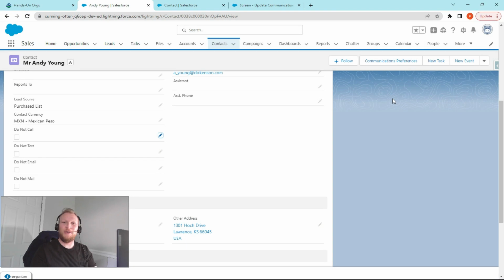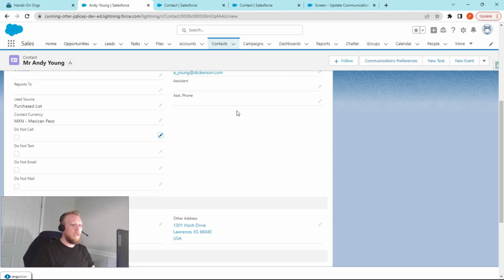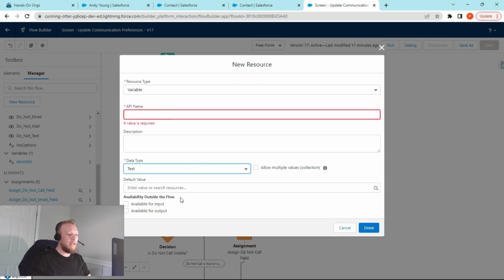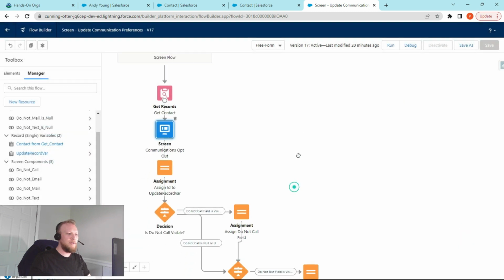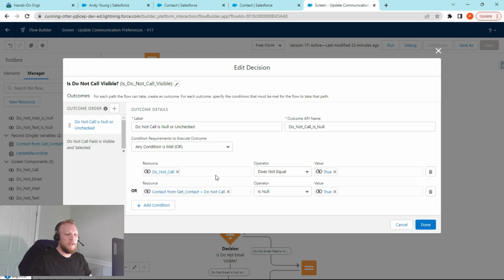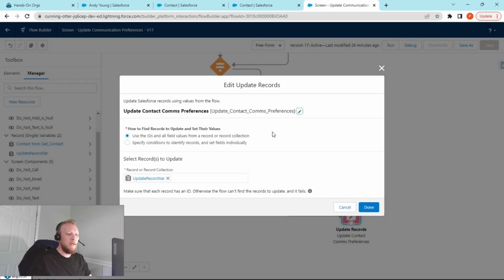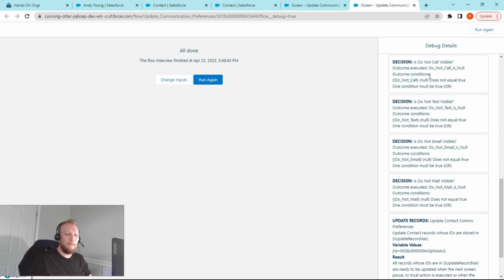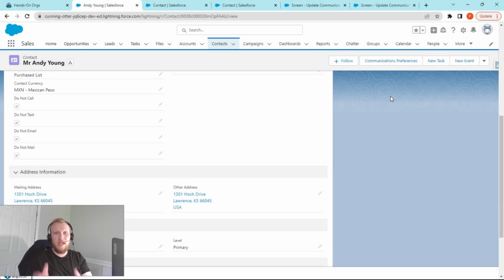How To Build a Salesforce Flow: Salesforce Contact Opt Out Screen Flow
In this video we discuss how to build a Screen Flow in Salesforce using the Flow Builder, Contact Records, and Considerations for how and when to display a button on the contact page layout.

This coaching lesson is from a real world example at my first Salesforce Administrator job, and how I solved the requirements through building out various logic and criteria in the flow.